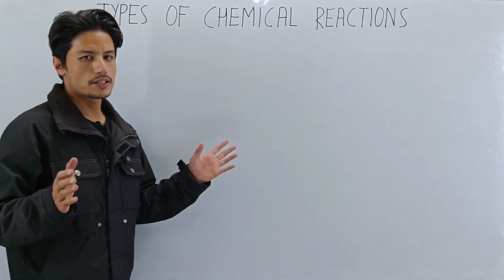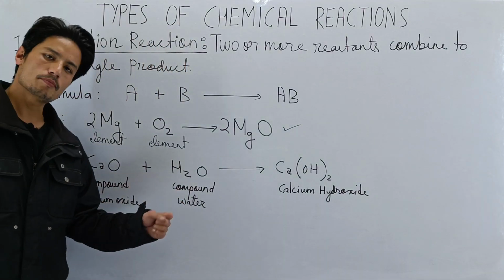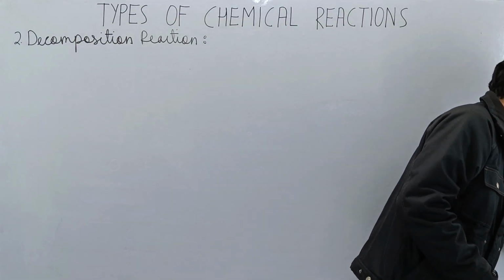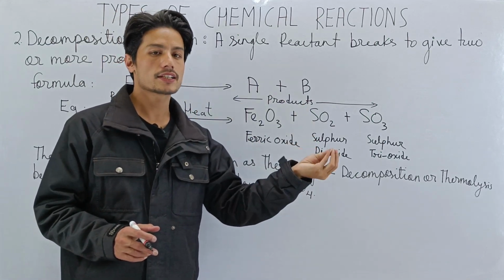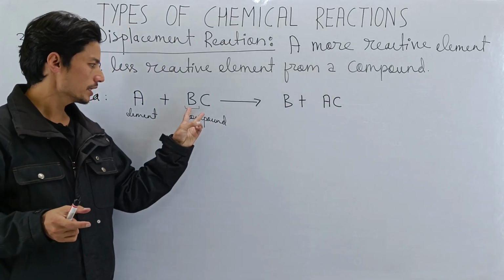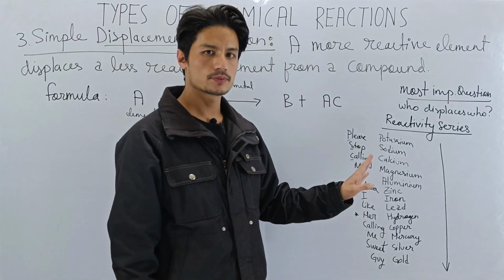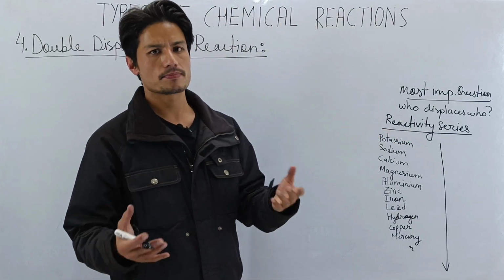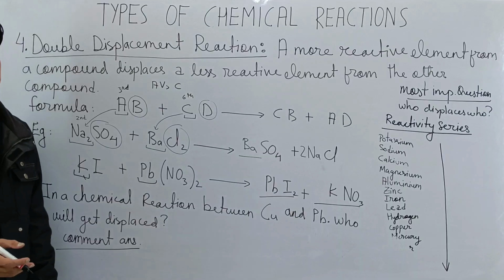CHEMISTRY CRACKED: The 4 Reactions You (MUST) NEED to KNOW!!!🔥 Chapter 1 Class 10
1. Combination Reaction

A combination reaction occurs when two or more substances combine to form a single product.

General form:
A + B → AB

Example:
2H₂ + O₂ → 2H₂O

In this reaction, hydrogen and oxygen combine to form water.
These reactions usually release energy in the form of heat or light.

2. Decomposition Reaction

A decomposition reaction happens when one compound breaks down into two or more simpler substances.
Energy (heat, light, or electricity) is usually required.

General form:
AB → A + B

Example:
CaCO₃ → CaO + CO₂

Here, calcium carbonate breaks down into calcium oxide and carbon dioxide when heated.

3. Displacement Reaction (Single Replacement Reaction)

A displacement reaction occurs when a more reactive element replaces a less reactive element from its compound.

General form:
A + BC → AC + B

Example:
Zn + CuSO₄ → ZnSO₄ + Cu

Zinc replaces copper from copper sulphate solution.

4. Double Displacement Reaction (Double Replacement Reaction)

A double displacement reaction happens when two compounds exchange their ions to form two new compounds.

General form:
AB + CD → AD + CB

Example:
AgNO₃ + NaCl → AgCl + NaNO₃

Silver nitrate reacts with sodium chloride to form silver chloride (a white precipitate) and sodium nitrate.

Summary

Combination → Two or more substances combine into one.

Decomposition → One substance breaks into simpler substances.

Displacement → One element replaces another.

Double Displacement → Exchange of ions between compounds.